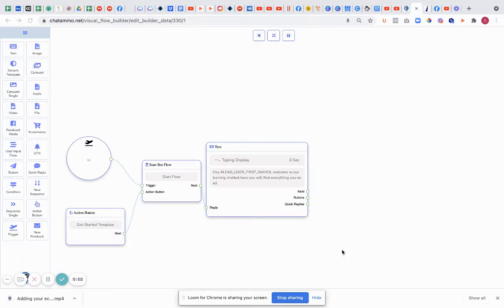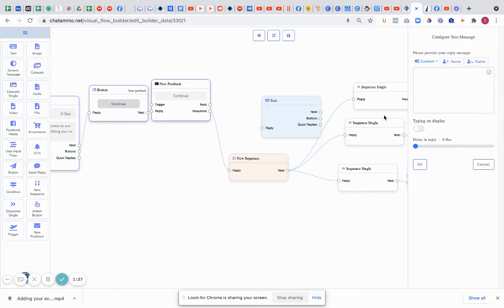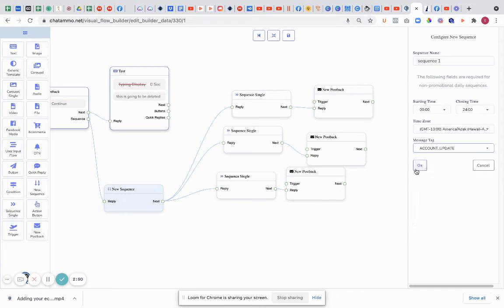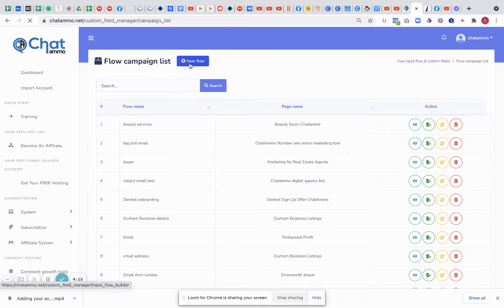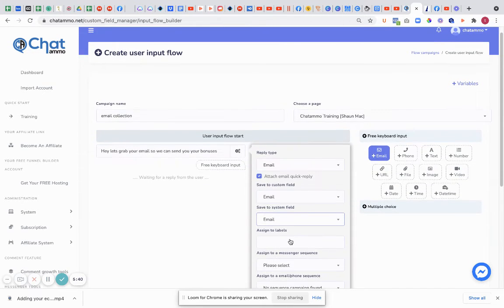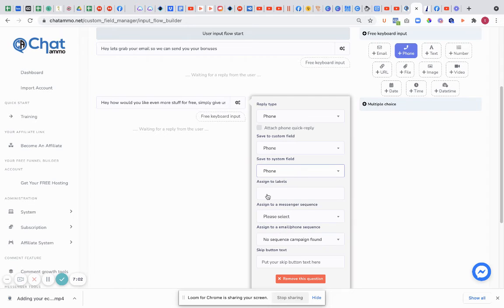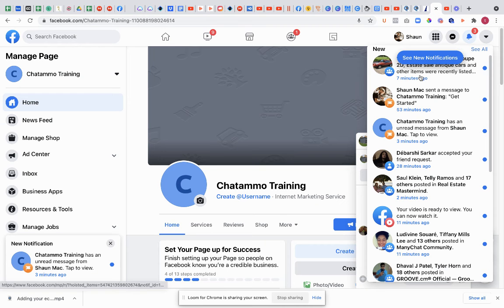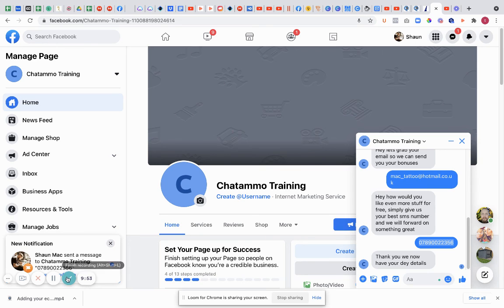collect user details